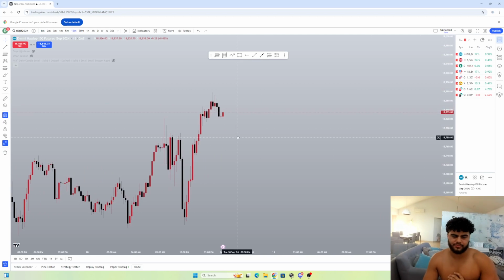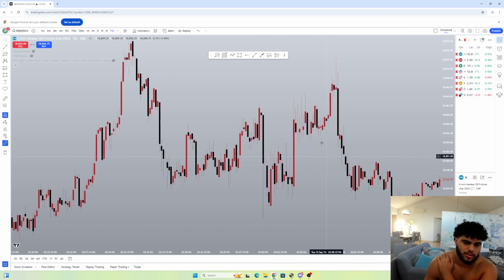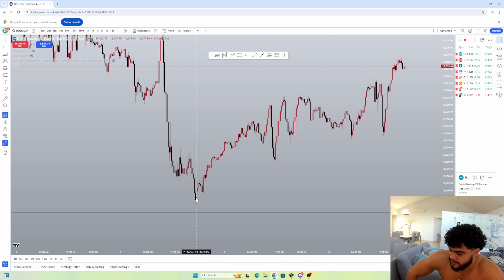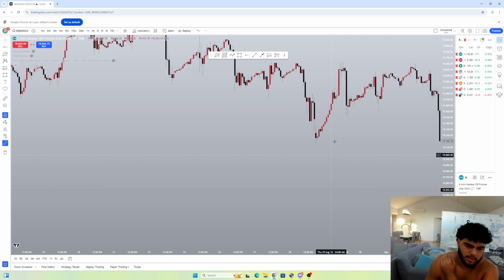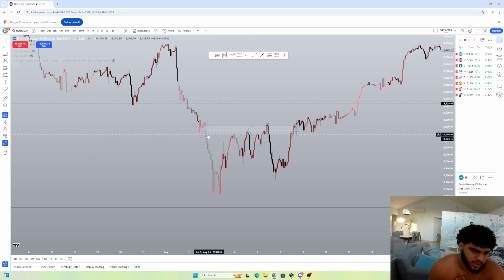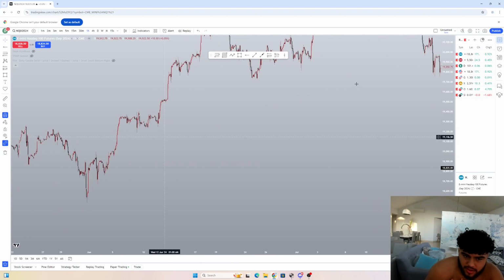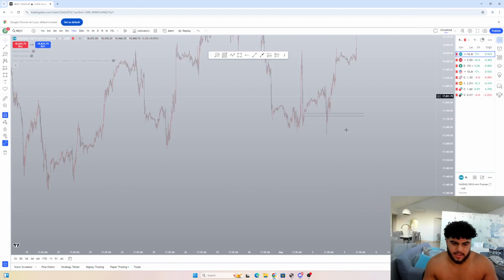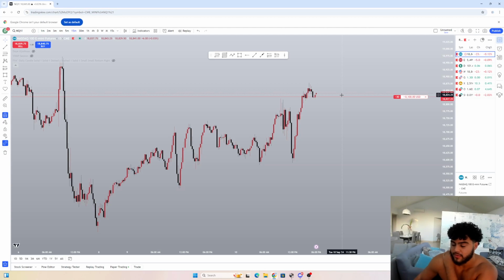Advanced Imbalance concepts (NDOG/NWOG)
This series will be showing every single concept and idea that I use. Keep in mind I am showing how I am personally utilizing these concepts. Some may apply them different but this is jut how I have used these concepts and seen consistency with it. If you make it to the end of this series I can almost guarantee you get value out of it, goodluck!

All my links:

hoo.be/mooretradess